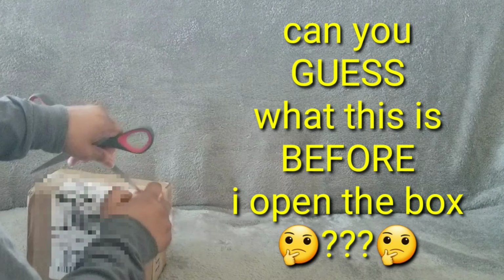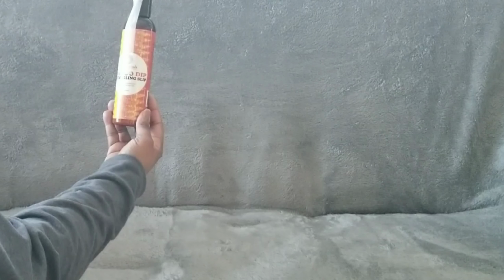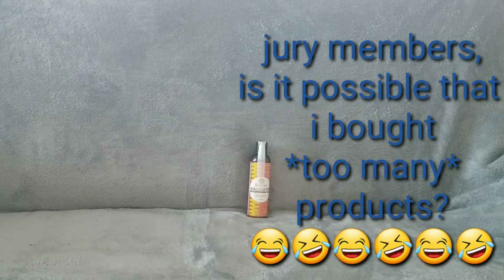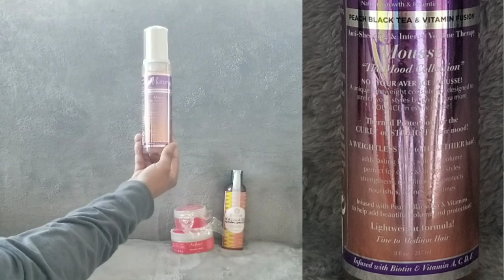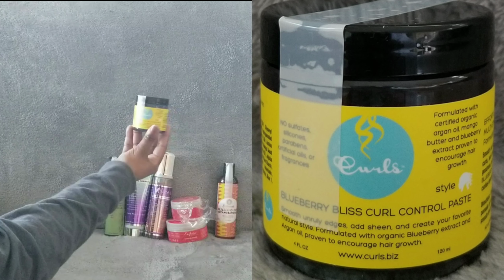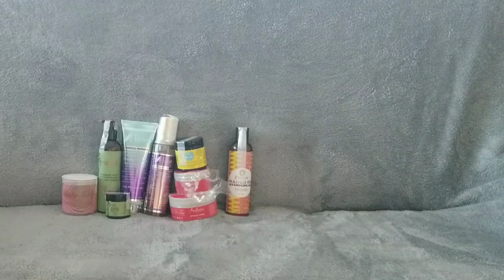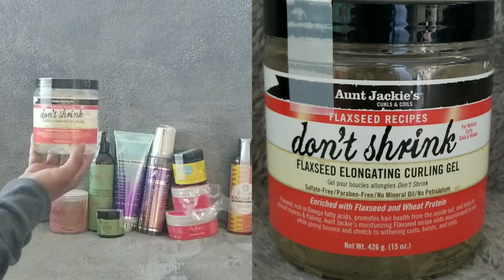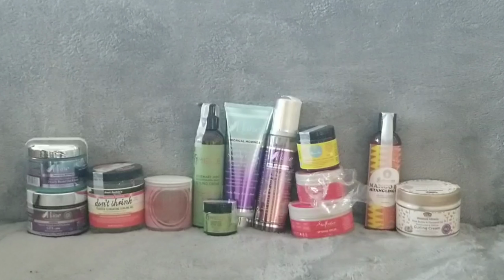057 | Sally Beauty: 50% off Sale Part 3 - STYLERS | Dec 2019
This video is part 3 of my Sally Beauty 50% off sale, where I picked up stylers on 12/18.

Check out part 1 (shampoos) and part 2 (conditioners) to see everything I got during the 12 days sale.

My hair is in a bun most of the time. But I'm making 2020 the year of more styles.

Which products that I purchased are best for braidouts? twistouts? wash-n-gos?

Comment your favorite styler combos.  I may just try them in an upcoming video. 😊

This series is part of my *MASSIVE* unboxing.
I decided to break it up into shorter videos by business or brand.
I'm waiting on responses from a few companies to hopefully resolve issues before final edits and uploads. I appreciate your patience and understanding.
Join the Natural Haircare Jury.

* click through my  wonderful videos collection :0)
 Some of the products mentioned in this video:
* stylers

FTC:
I paid for ALL products with MY OWN money.
Music is part of video creation application.
 Personal Tidbits:
 Old News:
* Everything in 2019

New Interests:
* The decade 2020
Greek and Hebrew Word Study
* none

Bible Verse
* Deuteronomy 6:5